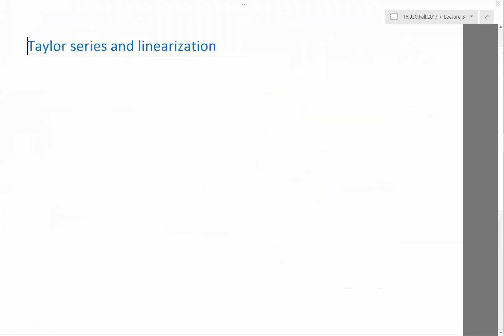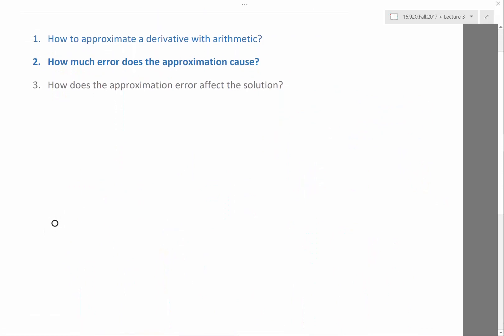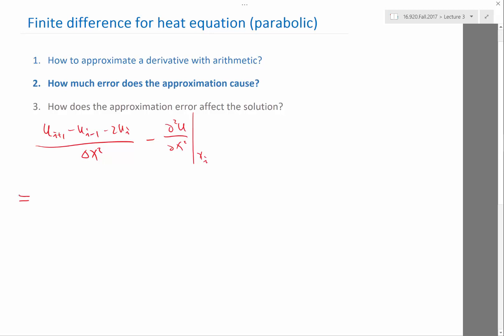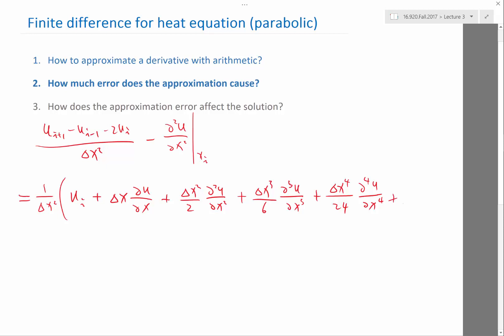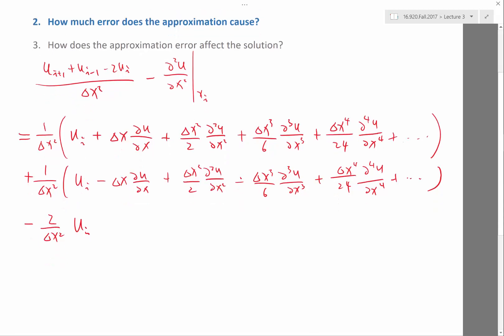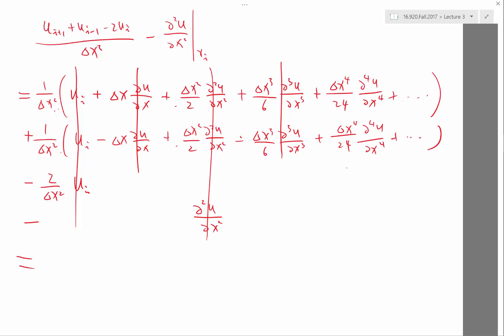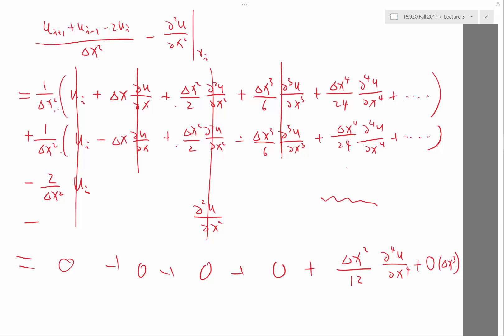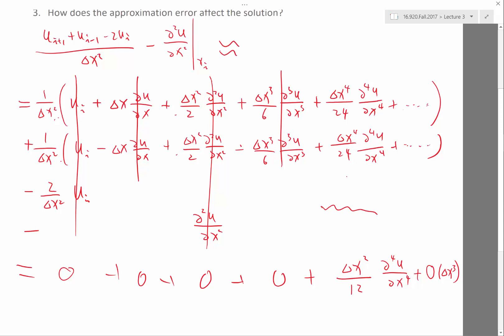Error analysis on the finite difference operator for the second order derivative